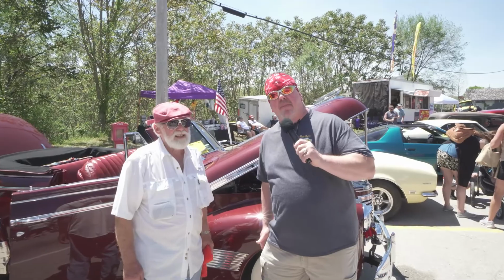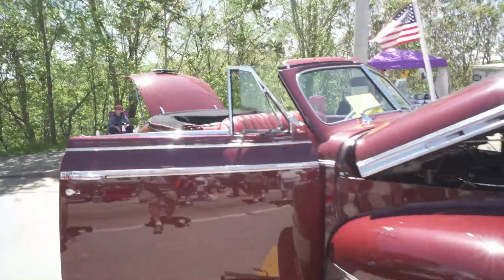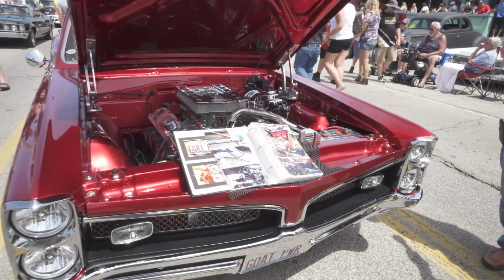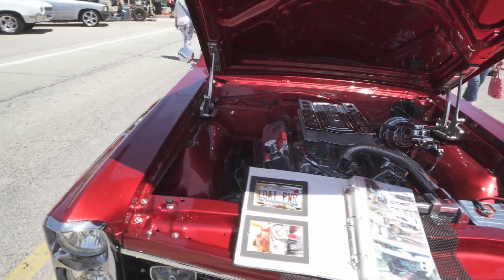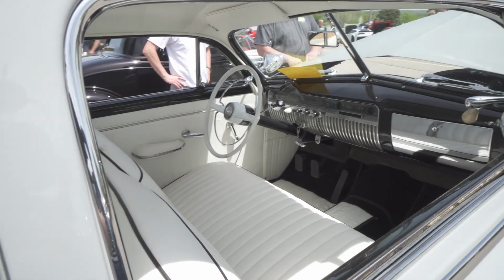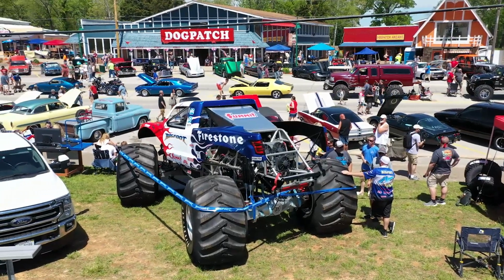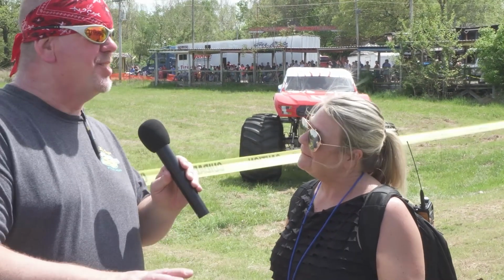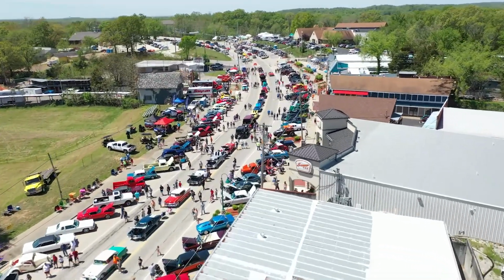Magic Dragon Street Meet Nationals Lake of the Ozarks 2021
Magic Dragon Street Meet Nationals Lake of the Ozarks 2021 Presented by Hy-Vee Osage Beach, MO